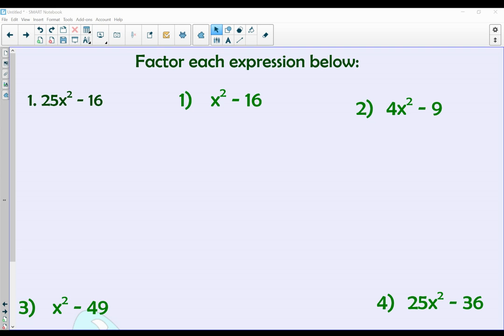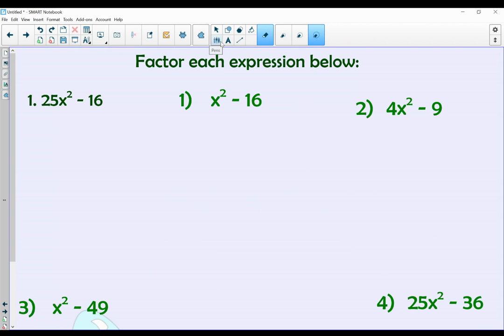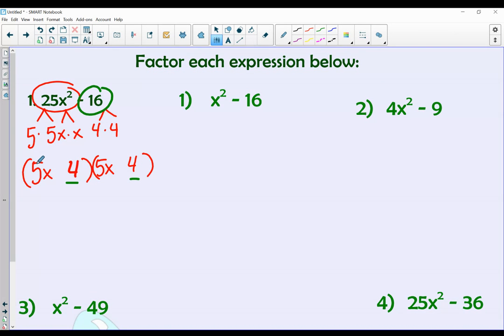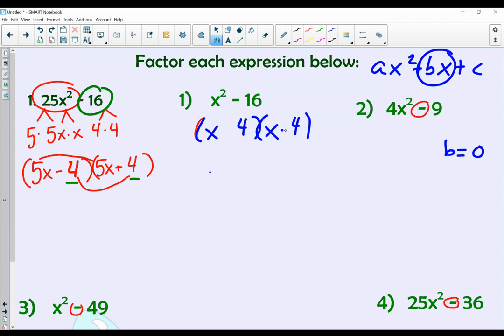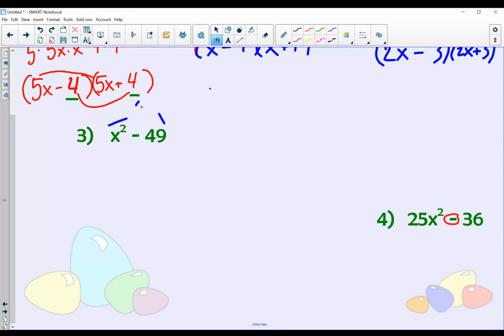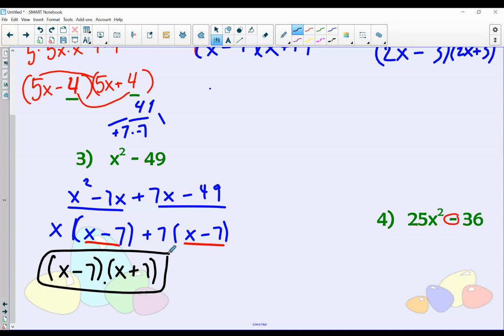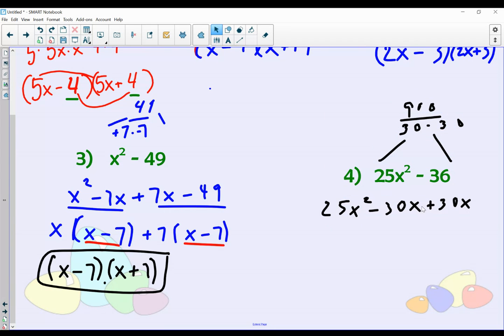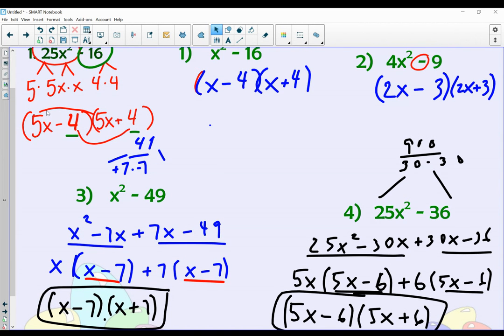Factoring Difference of Squares